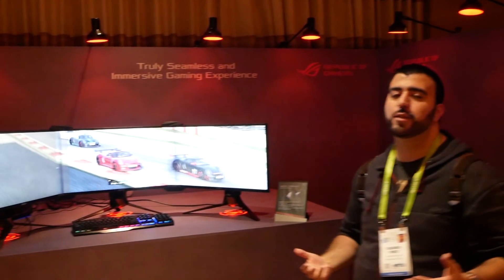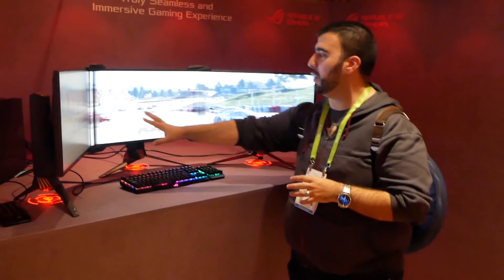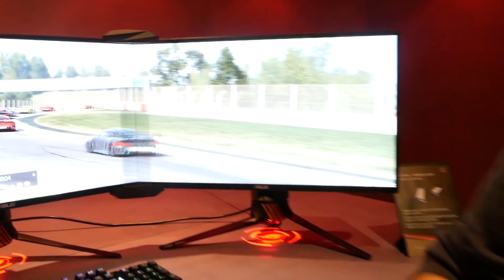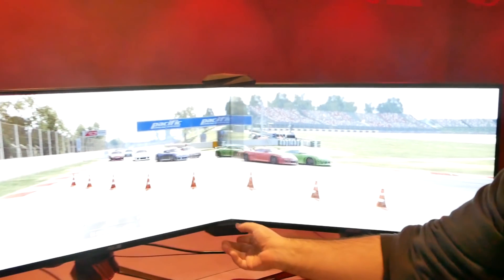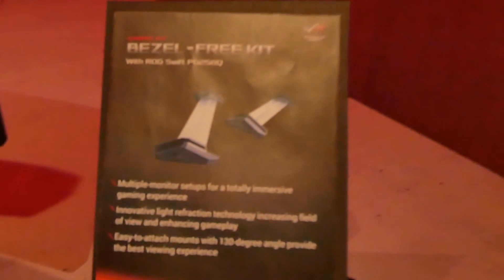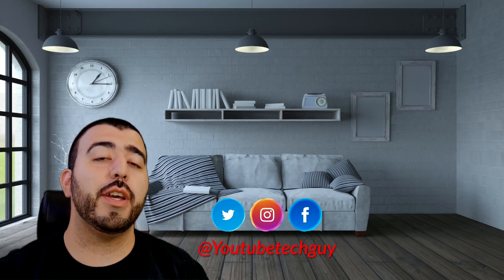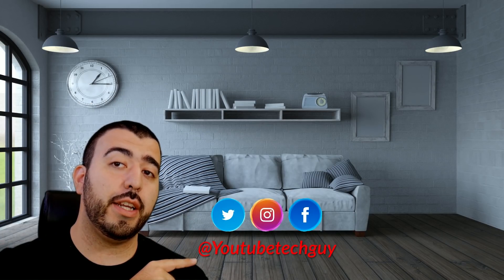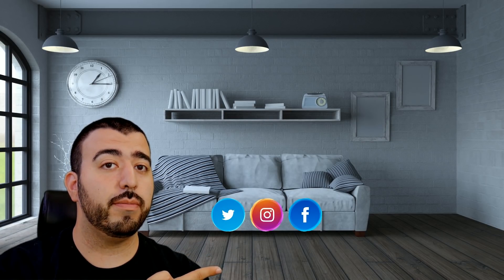Asus Bezel-Free Kit Makes a DIY Ultra Wide Monitor That Looks Great - YouTubeTechGuy